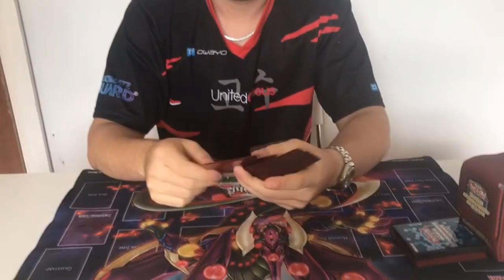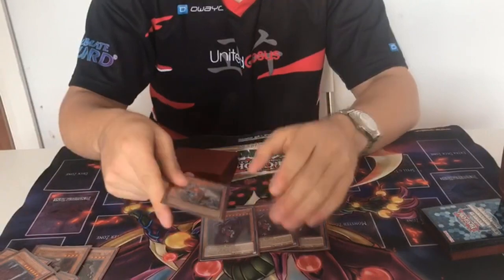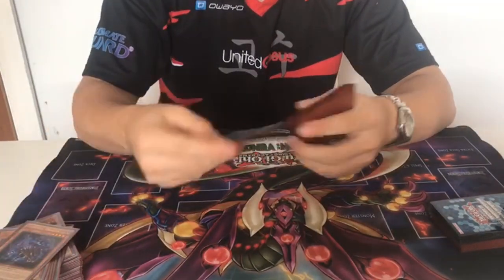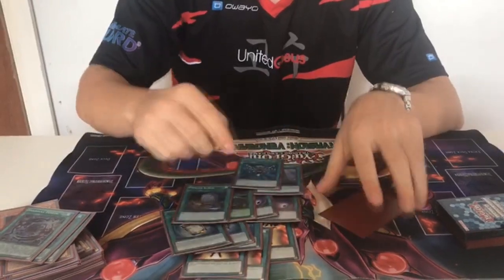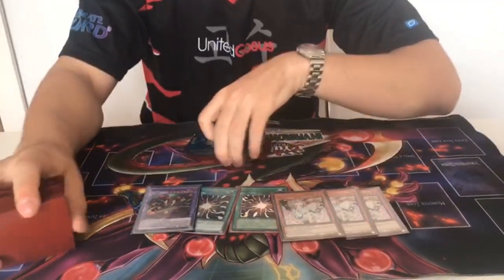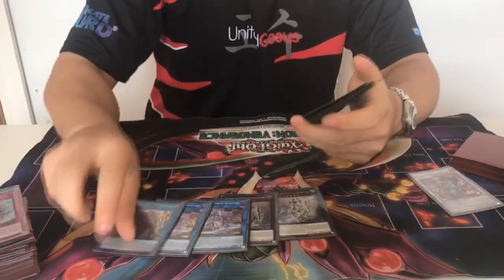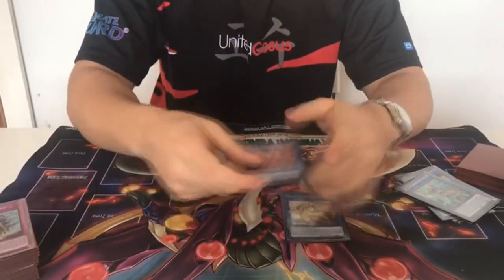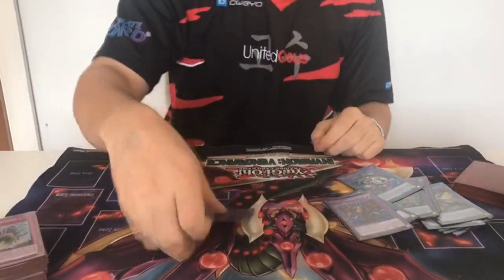Mega Regional in YCS London 2019 | Top 4 - Can Tari - Going 2nd Orcust | United Gosus